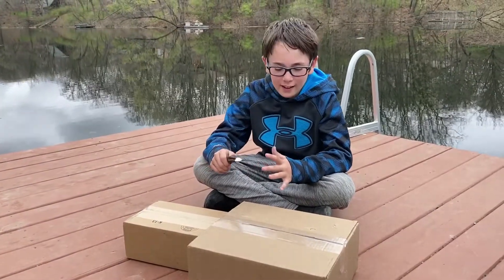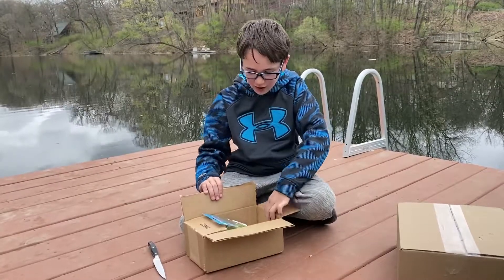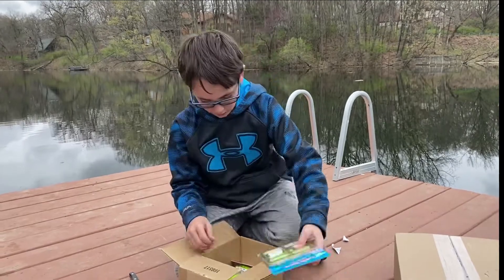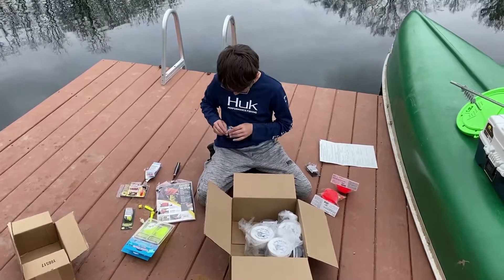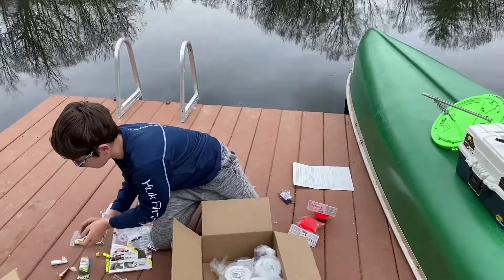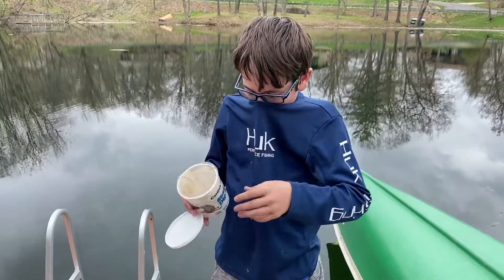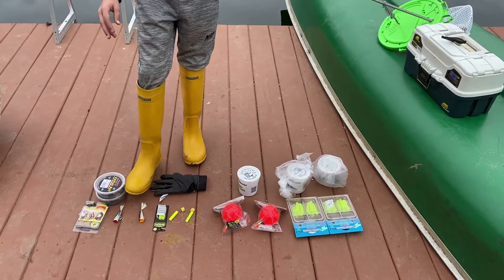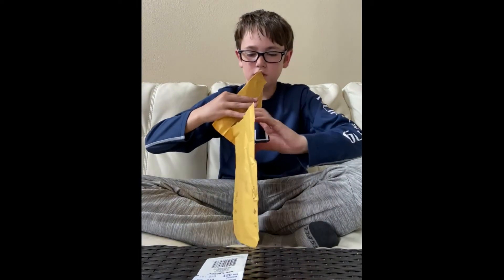Unboxing New Fishing Supplies from Grandpa, Including Some Very Smelly Catfish Bait!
Travis to write text later.  This video is  10 minutes long and shows Travis opening his fishing supplies sent from Grandpa.